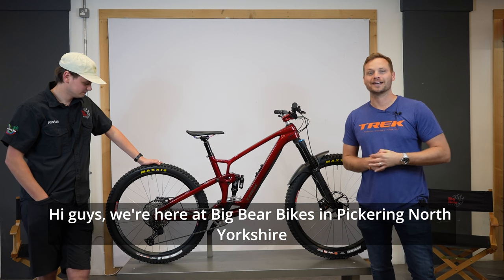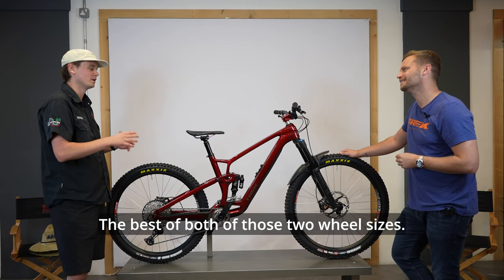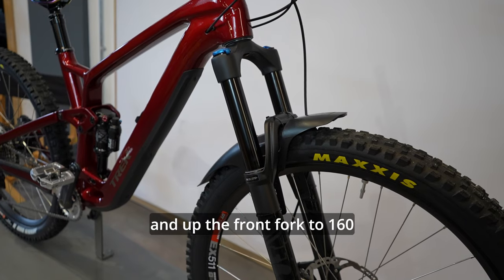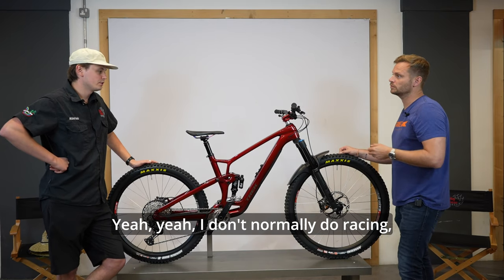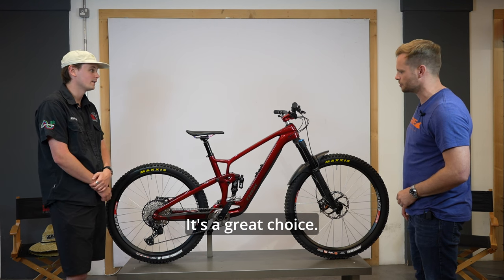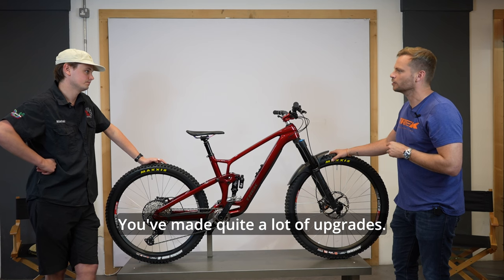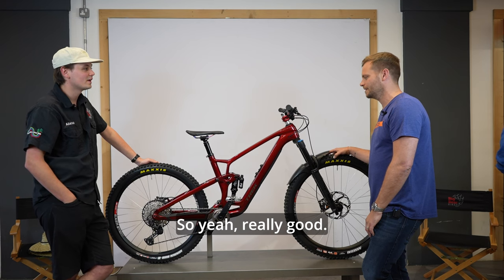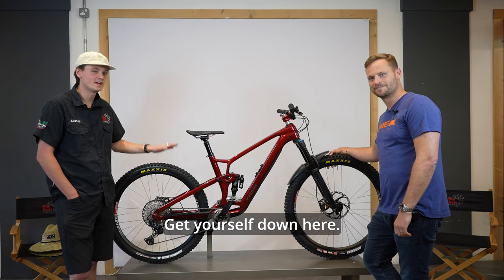Trek Fuel EX 9.7 Gen 6 Review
Join us as Alistair from Big Bear Bikes in Pickering, North Yorkshire, takes us on a detailed tour of the 2023 Trek Fuel EX Gen 6. In this informative video, Al explains the bike's impressive adjustability features and highlights the benefits of running a mullet setup with a 29-inch front wheel and a 27.5-inch rear wheel. He shares his first impressions of the bike, discusses the changes he made to customize it to his preferences, and showcases the stunning upgrades he added, including HOPE Pro 5 hubs, DT Swiss 511 rims, Maxxis tires, Shimano XT brakes, and various components from Burgtec and Ergon. With its carbon fibre frame and exceptional performance, the Fuel EX is a versatile and capable trail bike that caters to different riding styles. Don't miss out on this in-depth 2023 Trek Fuel EX Gen 6 review.

Timestamps:
0:00 - Intro
0:31 - Overview
1:22 - Wheel size
2:22 - Personal Experience with the Mullet Setup
5:52 - Specifications
7:31 - Upgrades and Modifications
10:46 - Outro

Introducing the 2023 Trek Fuel EX 9.7 - the ultimate trail bike for riders seeking lightweight performance and top-notch components without breaking the bank. This full carbon beauty boasts a stiff and lively frame, equipped with FOX's Rhythm 36 fork and Float X rear shock, delivering 150mm of travel for an incredibly smooth ride. The Shimano SLX and XT drivetrain provide reliable shifting and durability on any trail. With adjustable geometry options and convenient in-frame storage, this bike is tailored to your preferences. Experience the perfect blend of price and performance, featuring progressive trail geometry and optimized size range for a superior fit. Discover why the Fuel EX 9.7 is the go-to choice for riders who want it all. Upgrade your trail adventures with this impressive machine.